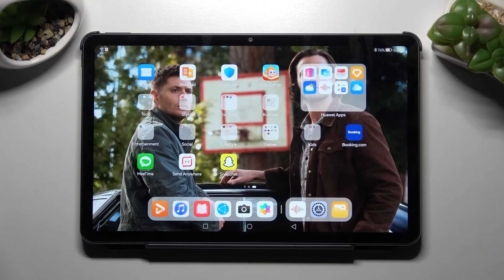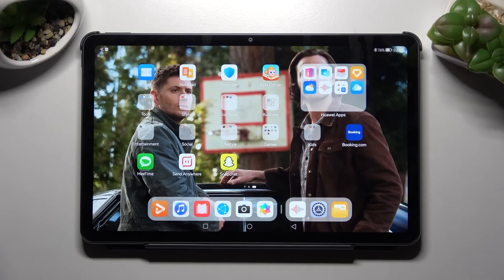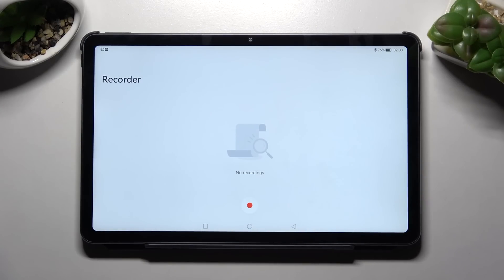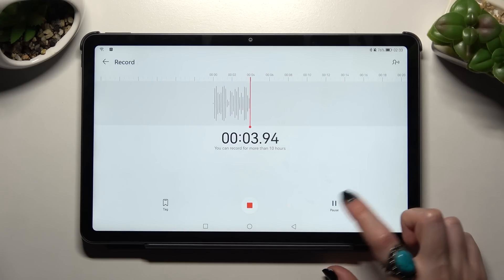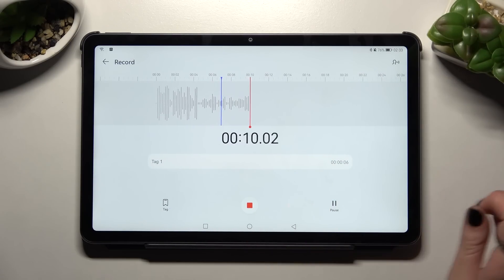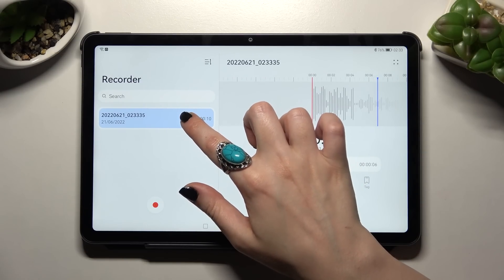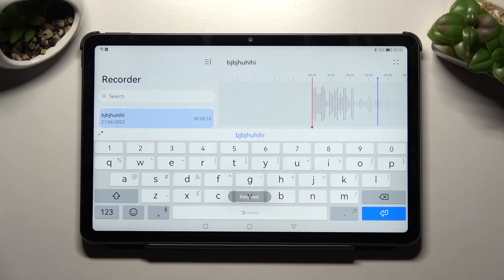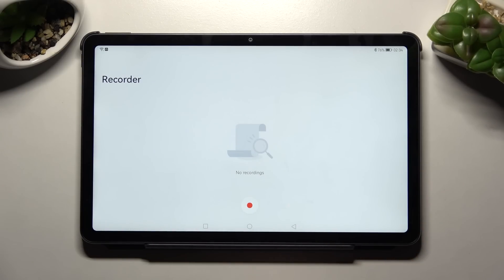HUWAEI Matepad 10.4 2022 - How To Record Sounds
Check more info about HUWAEI Matepad 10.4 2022:
If you want to start recording sounds on HUWAEI Matepad 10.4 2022, this video might be essential. Simply follow our step-by-step video tutorial and learn how to record sounds on HUWAEI Matepad 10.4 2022.

How to record sound on HUAWEI MATEPAD 10 4 ?
Where is Dictaphone on HUAWEI MATEPAD 10 4 ?
Can i capture sound on HUAWEI MATEPAD 10 4 ?
Is there sound Recorder on HUAWEI MATEPAD 10 4 ?